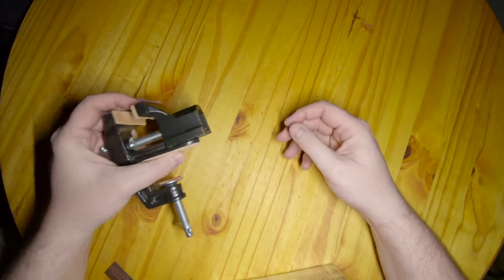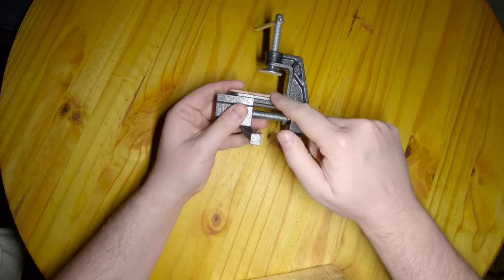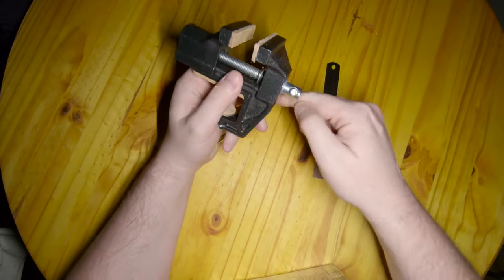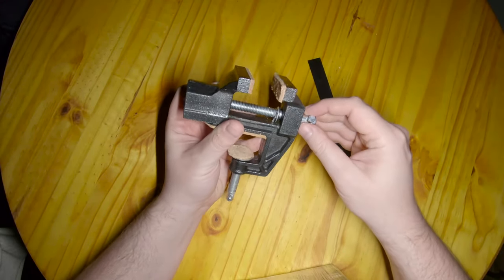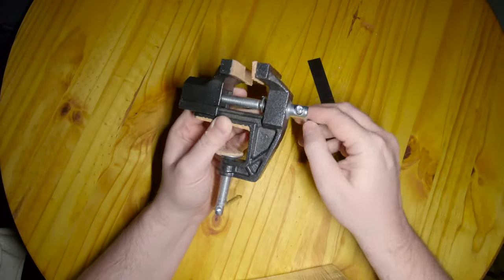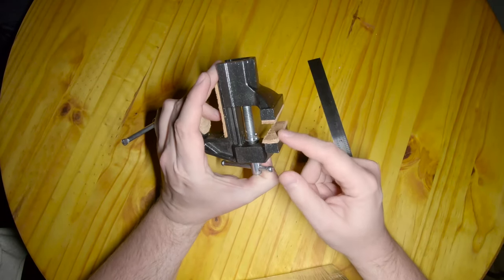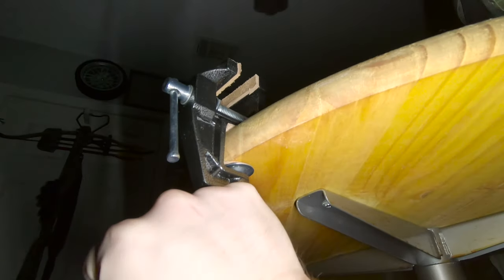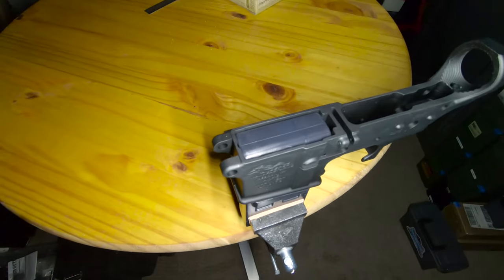Hengda Mini Clamp Vise Review